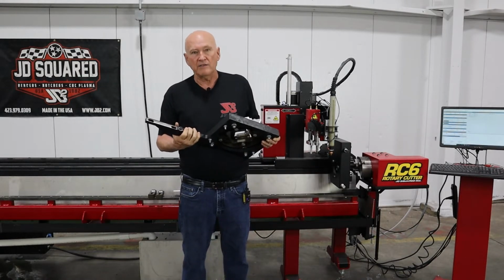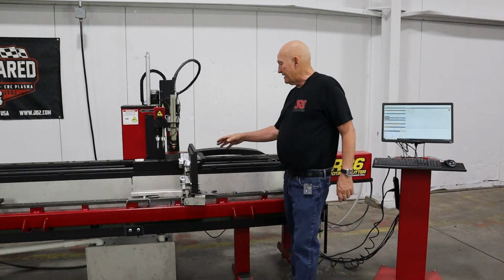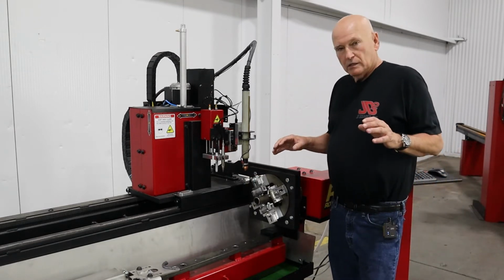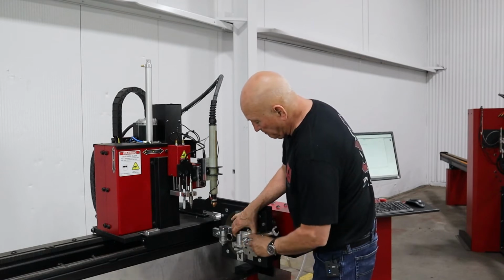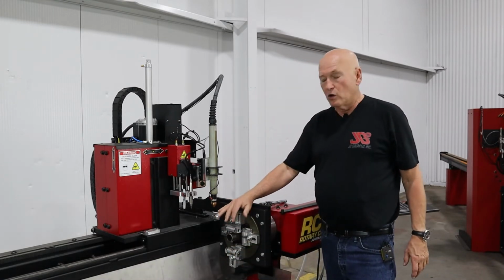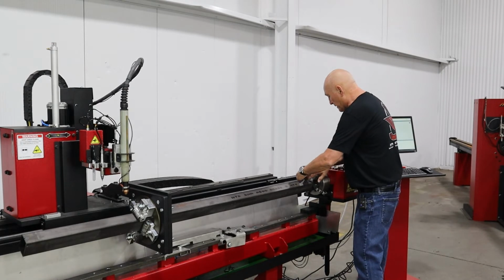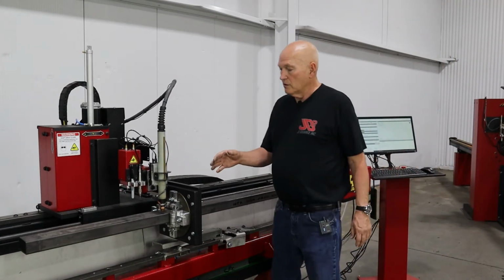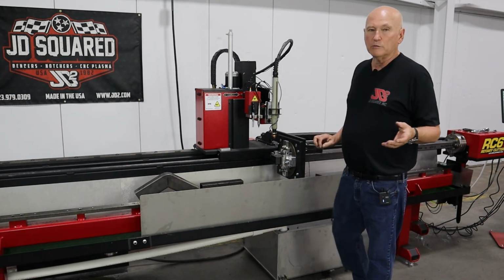RC6 Rotary Cutter - Square Tube Stabilizer Installation & Operation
This RC6 Rotary Cutter instructional video concerns the square tube stabilzer attachment. You'll learn how to install and operate the stabilizer. Thanks.